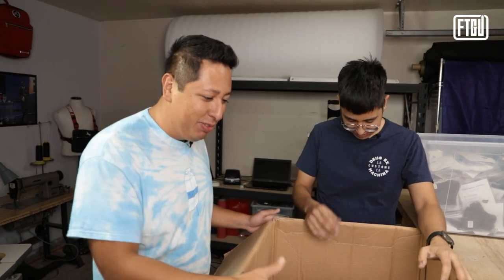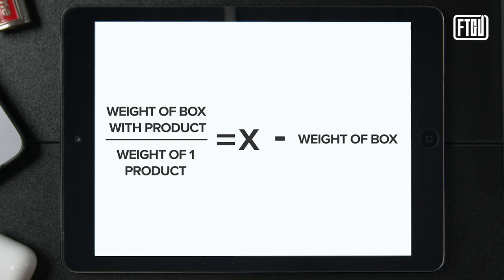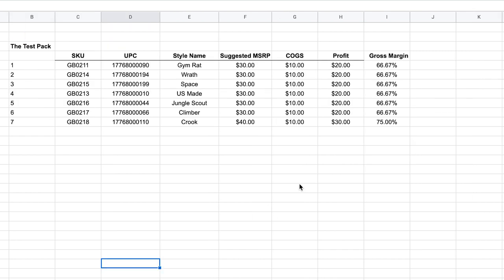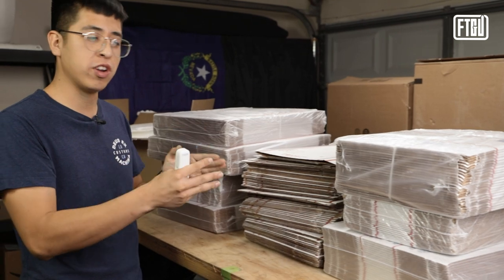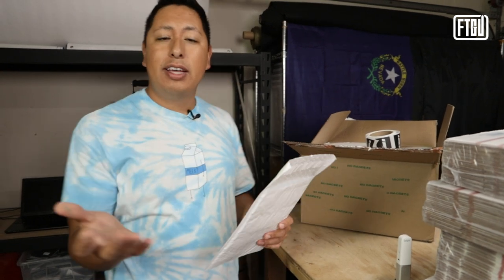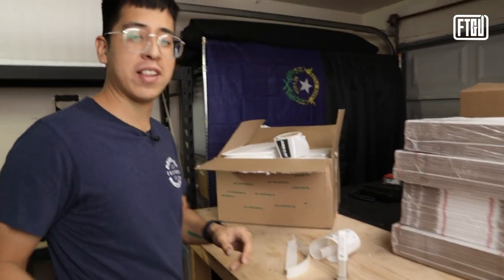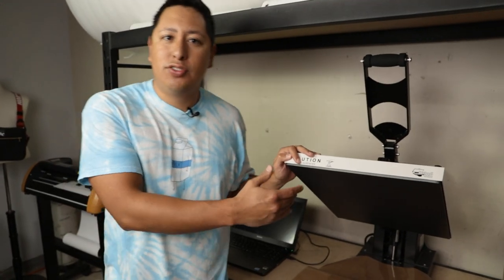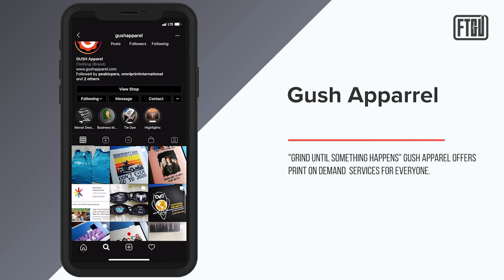How To Start An Online Business From Home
If you’re starting a clothing brand or product business from home, chances are you’ll be in charge of the entire operations. In this video we break down how to start an online business and share some tips and tricks to help make the most of your time and money.

✅Starting an apparel brand? Download your FREE PDF’s to help you navigate manufacturing and access our free training to help get you started with little money down

✅Get your online business started with your FREE 14 Day Trial of Shopify

Tracking your inventory and managing your supplies is key to running an operation out of your home. Whether it’s in a garage, bedroom or living room, we all know how easy it is to lose track of what you’re making and ordering. For that reason we highly encourage you to get into the habit of working on spreadsheets to track your incoming orders, and easily be able to ship them out to customers.

As mentioned in this video the time stamps to each process are noted below to assist you in your journey:

0:00 Intro into starting an eCommerce Business
1:15 How To Count Your Inventory Easily
3:15 Using Google Sheets To Track Inventory
5:39 How to Get Free Shipping Supplies
6:50 How To Get Custom Shipping Supplies
7:57 How To Fulfill Shopify Orders Using Stamps.com
9:59 How To Buy Wholesale Products
11:10 How To Customizing Your Products

👉🏽Follow and send us an update for a chance to be featured in a future video:

1️⃣ Smart Weight
2️⃣ Dymo 4XL Printer

📒  Resources 📒